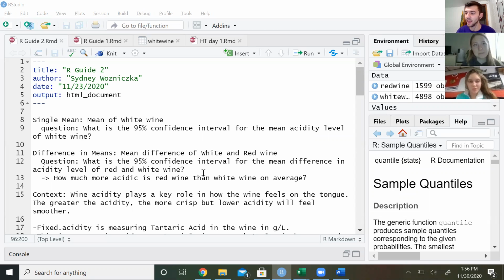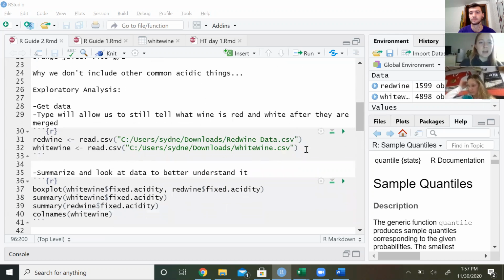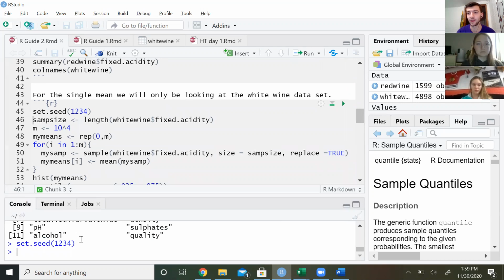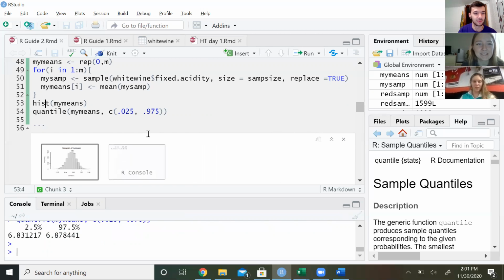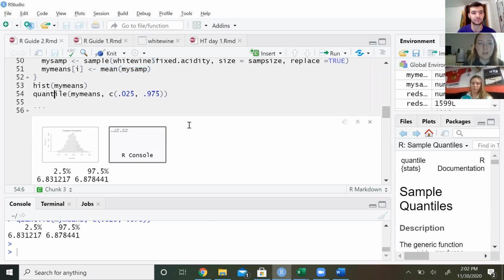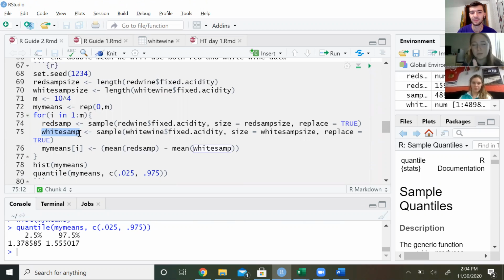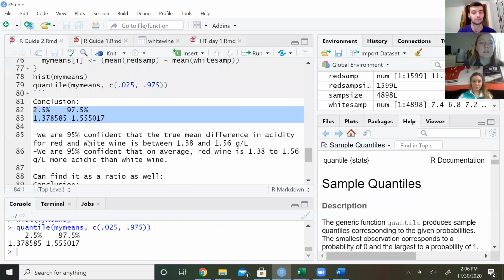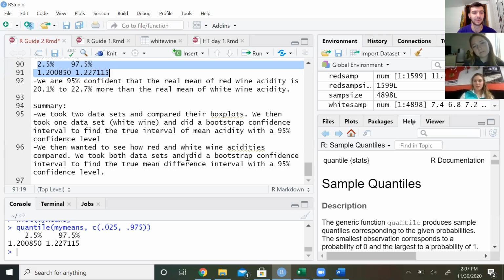Bootstrap Confidence Intervals in R - Wine Fixed Acidities